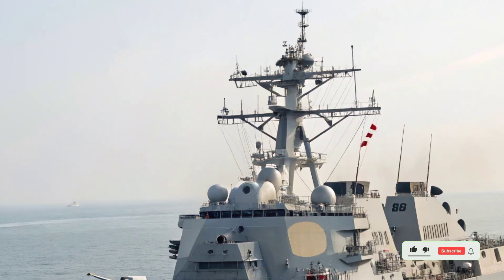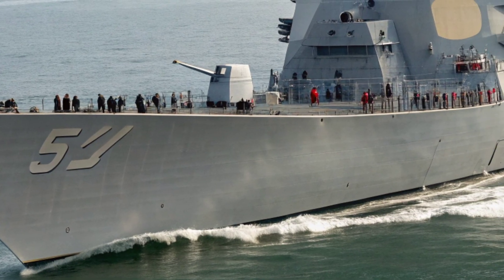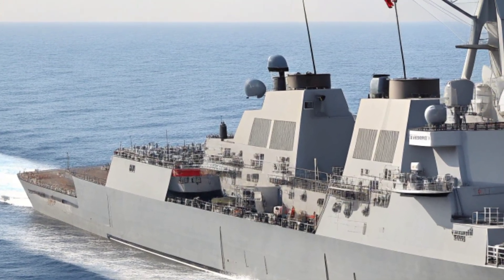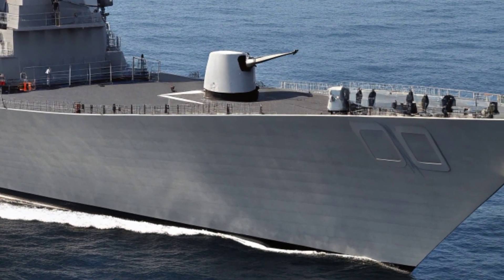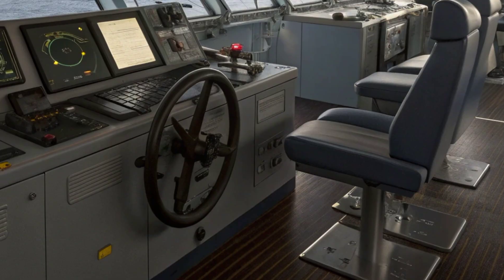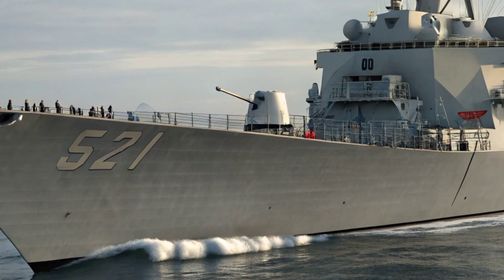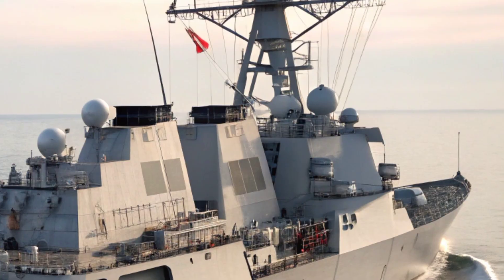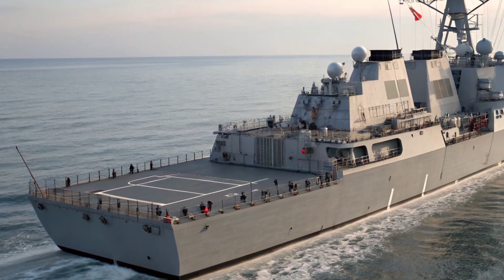🚨 2026 Arleigh Burke-Class Destroyer (DDG-51) | The US Navy’s Unstoppable Warship! ⚓🔥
The Arleigh Burke-class destroyer (DDG-51 series) remains the backbone of the U.S. Navy even in 2026, with cutting-edge upgrades, unmatched firepower, and next-generation technology, These legendary warships are designed for dominance at sea, capable of ballistic missile defense, anti-submarine warfare, air defense, and powerful strike operations, In this video, we explore the history, design, and 2026 upgrades of the Arleigh Burke-class destroyers, Discover why this warship is considered one of the most advanced and reliable vessels in the world,

2026 Arleigh Burke-Class Destroyer – The Navy’s Most Powerful Warship
Why the Arleigh Burke-Class (DDG-51) Rules the Seas in 2026
Arleigh Burke-Class Destroyer 2026 | America’s Naval Superweapon
Inside the 2026 Arleigh Burke-Class DDG-51 Destroyer
US Navy’s Arleigh Burke-Class 2026 – Unmatched Firepower!
The Evolution of the Arleigh Burke-Class Destroyer (DDG-51)
Arleigh Burke-Class 2026 | A Warship That Changed Naval Warfare
DDG-51 Arleigh Burke-Class Destroyer 2026 – Future of Naval Combat
Why No One Dares Challenge the 2026 Arleigh Burke-Class
Arleigh Burke-Class Destroyer 2026 – The King of the Seas